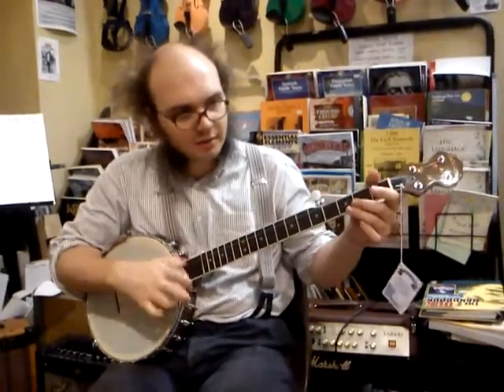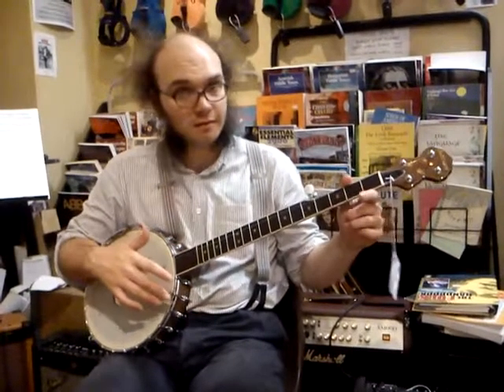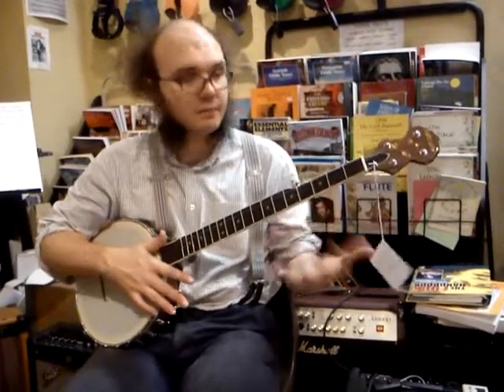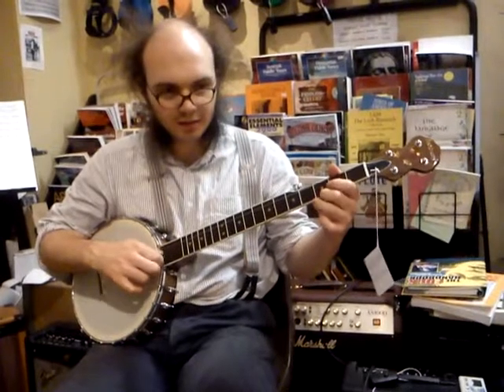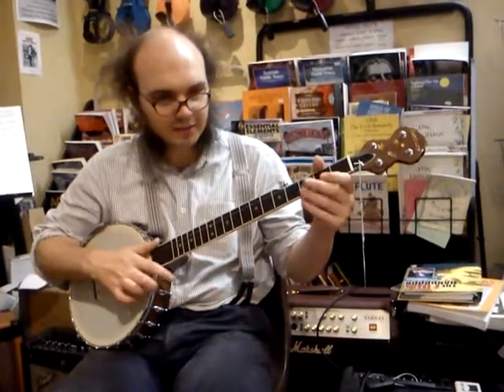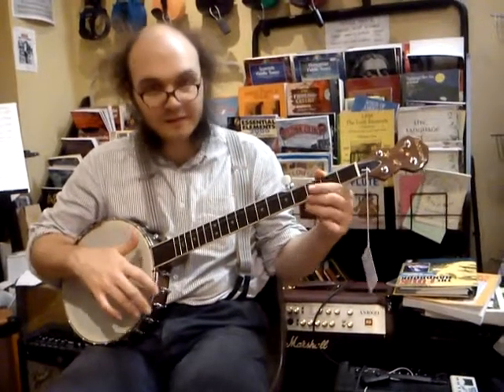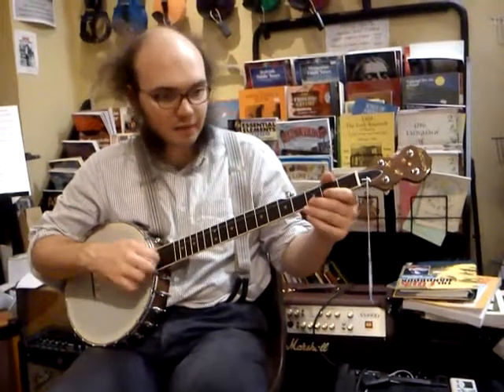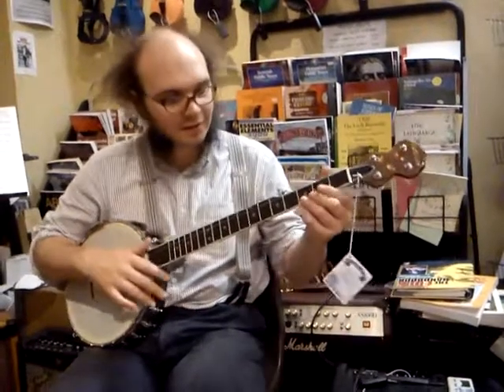Liam Kirby Banjo, Betsy Likens (Extras), Lesson 29, Hobgoblin, Bristol.